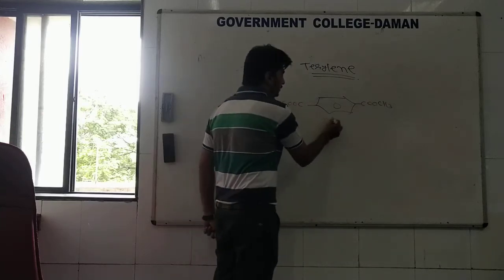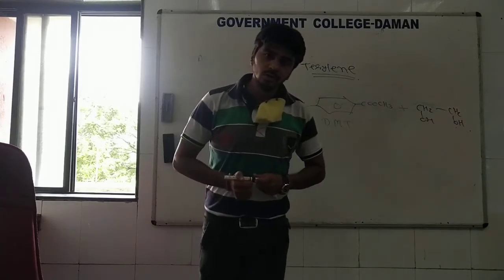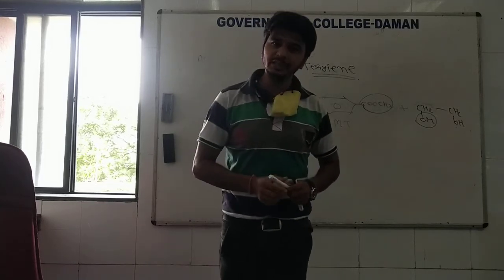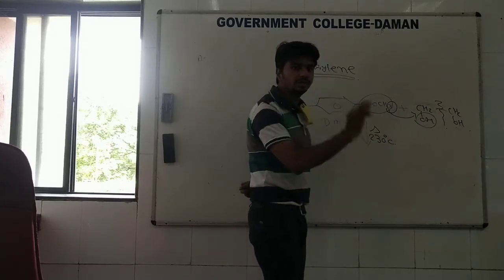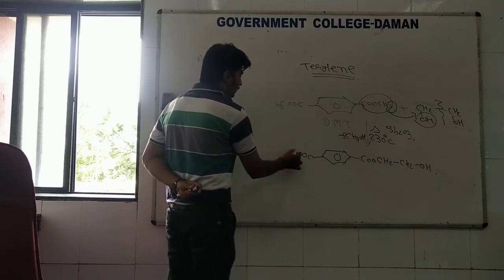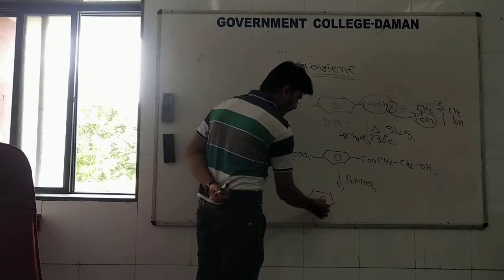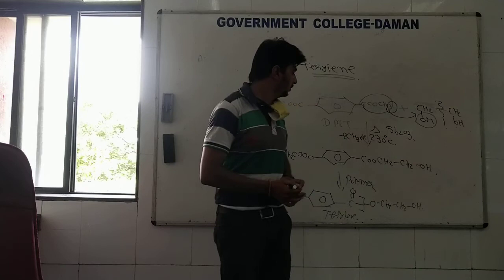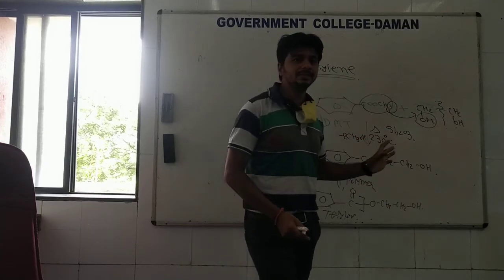Synthetic fibers-Terylene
Terylene